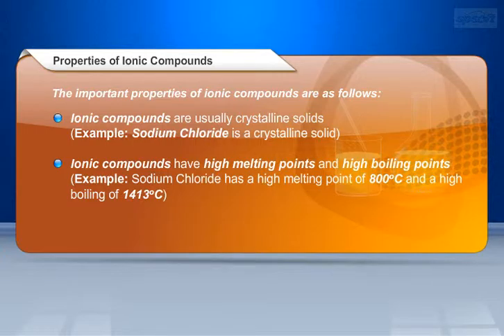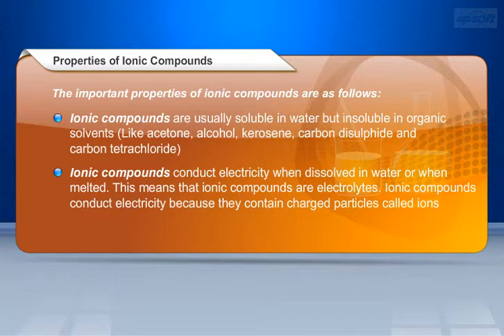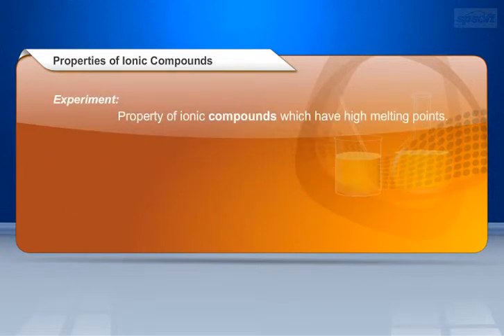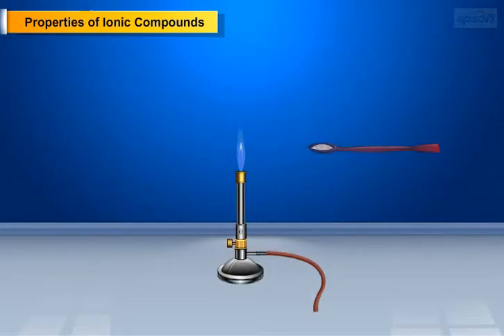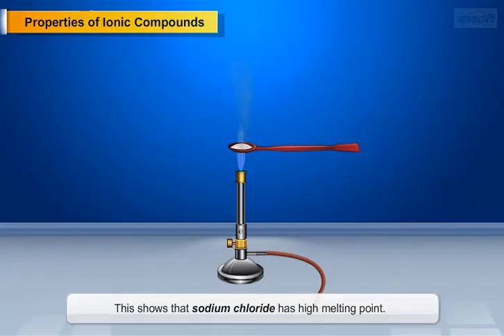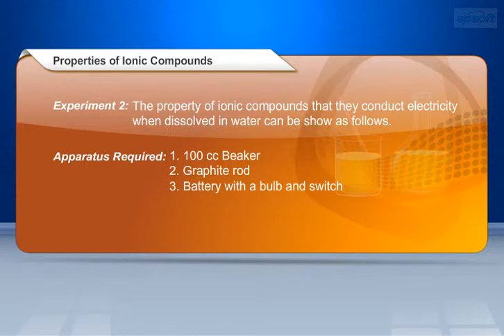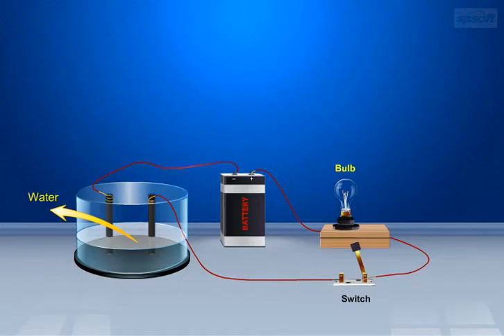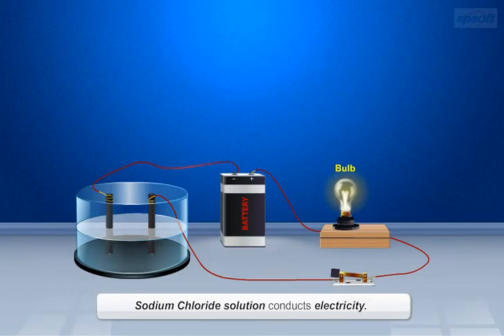Metals and Non Metals – Part 17